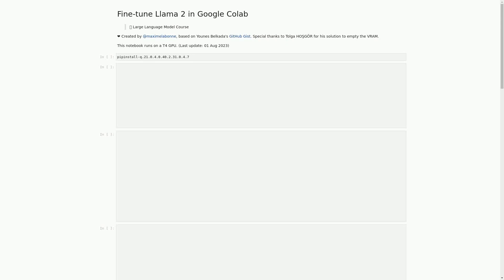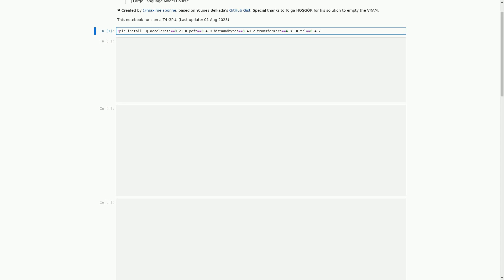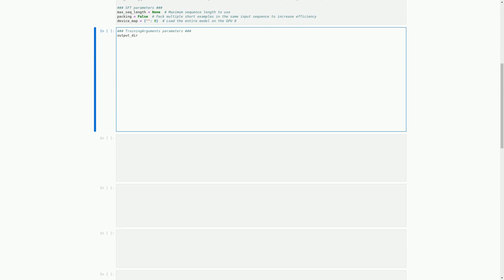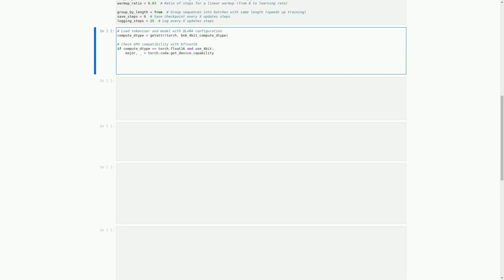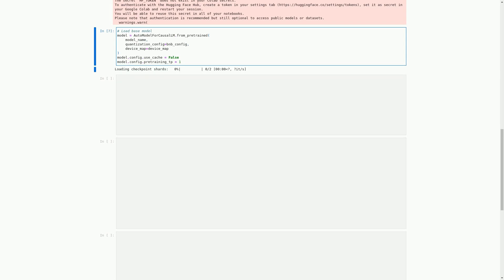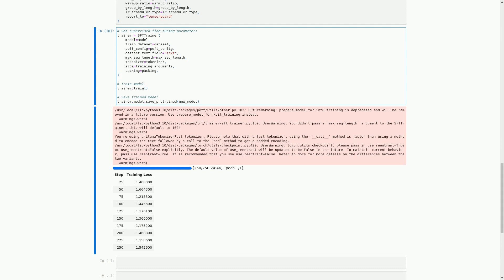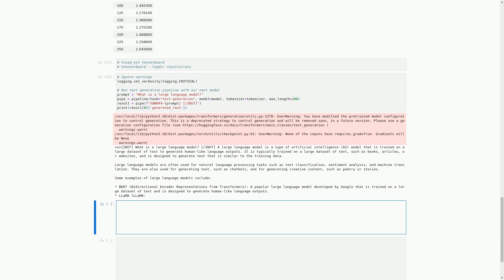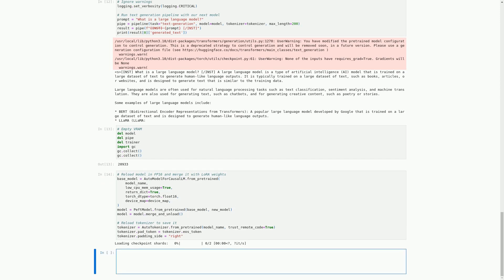Fine-tune LLaMa 2 in Google Colab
In this video, we fine-tune the Llama 2 language model using QLoRA and bitsandbytes techniques on a T4 GPU. The notebook loads the dataset, sets training parameters, trains the model, saves the trained model, and generates text using the trained model. It also reloads the model in FP16 and merges it with LoRA weights. The notebook includes code to push the model to the Hugging Face hub.

This is an autogenerated video based on Jupyter Notebooks. Do you want to generate your own videos? Go to and try our tool for free